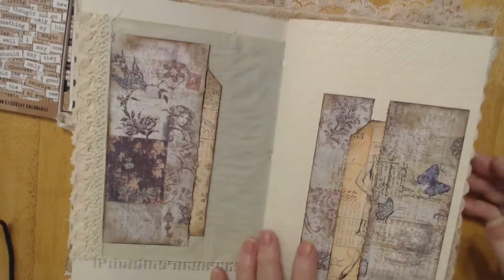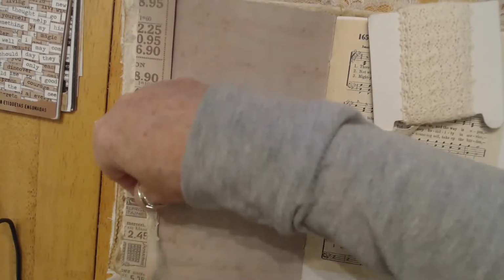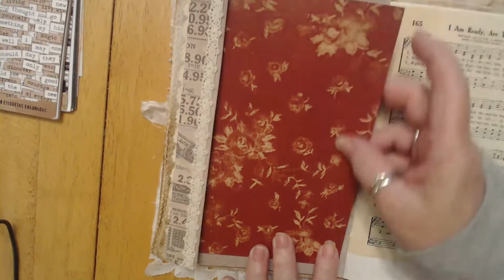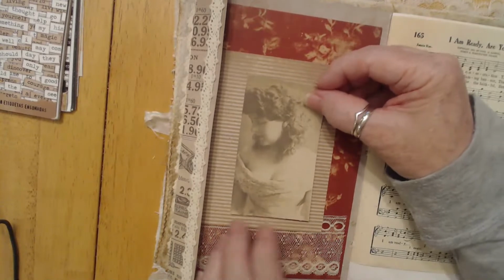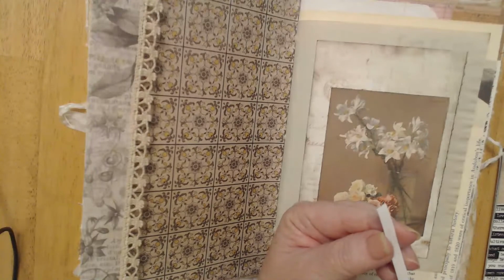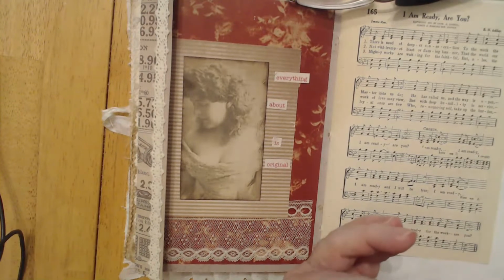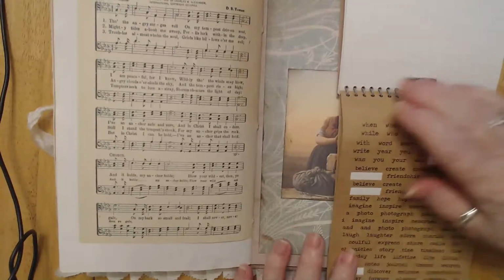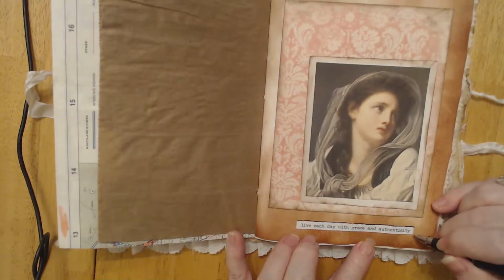Crafting in my Altered Journal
Featured Channels